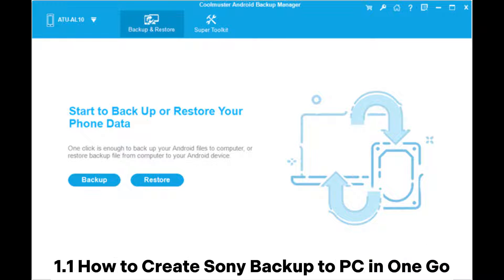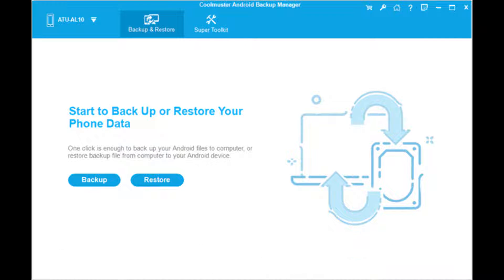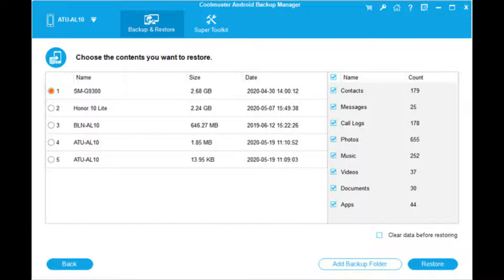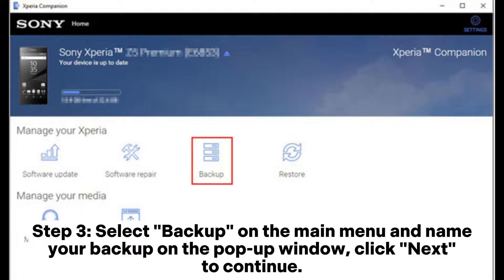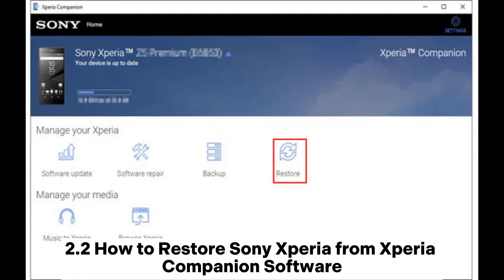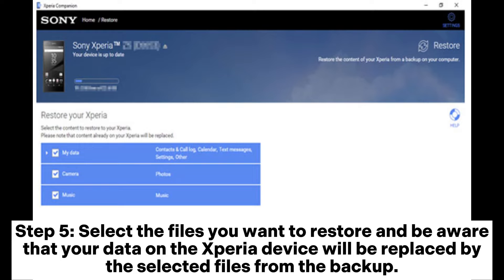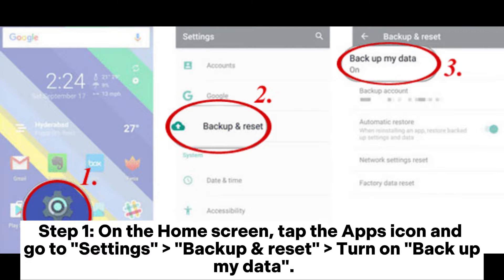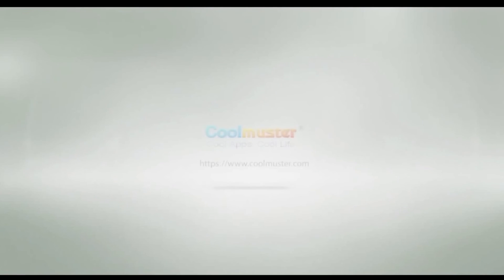Sony Xperia Backup and Restore: How to Back Up and Restore Sony Xperia in 3 Ways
How do I back up and restore my Sony Xperia? This video shows you 3 easy ways to Sony Xperia backup and restore. Use the best Sony Backup and Restore software in this video and you can back up Xperia apps, contacts, call logs, messages, music, photos, and videos with 1 click.

00:00 Start
00:07 Way 1. How to Make Sony Backup and Restore with Coolmuster Android Backup Manager
01:04 Way 2. How to Perform A Sony Xperia Backup to Computer via Xperia Companion Software
02:23 Way 3. How to Conduct Sony Xperia Backup and Restore via Google Account